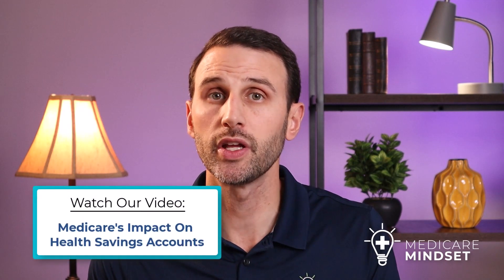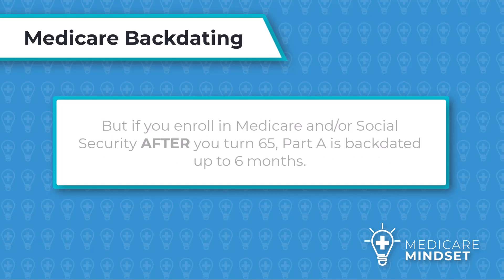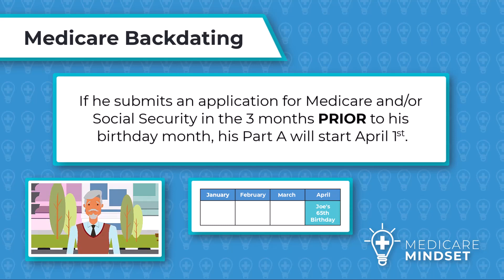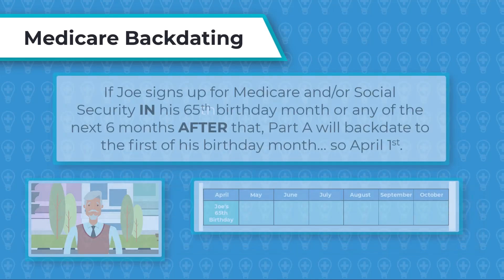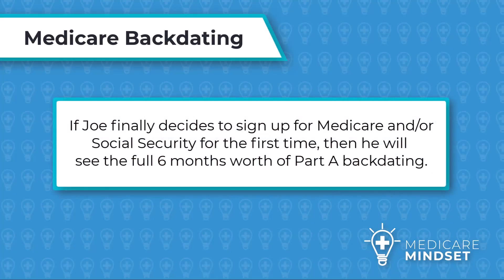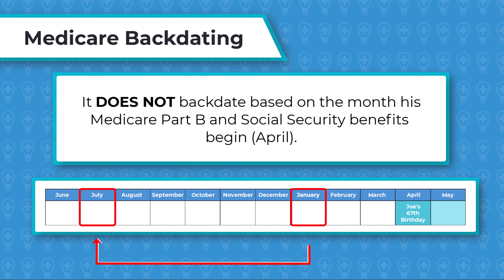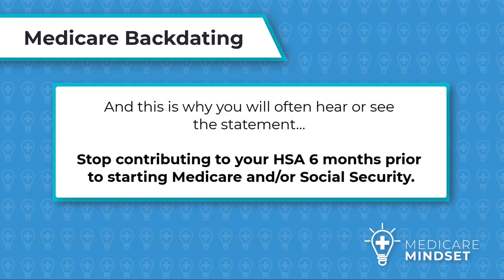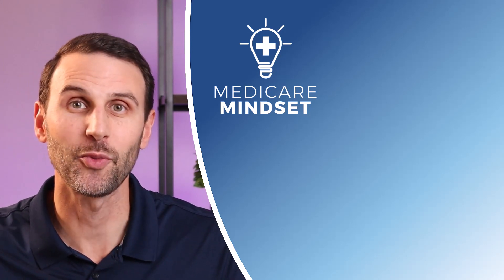When Medicare Part A Is Backdated 6 Months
Your Medicare Part A is sometimes backdated up to 6-months. This is problematic if you contribute to a Health Savings Account (HSA) beyond your 65th birthday.

REFERENCE VIDEO -- Medicare's Impact on Health Savings Accounts (HSAs)
Medicare Mindset LLC is an independent insurance agency specializing in Medicare Health Insurance planning.  We offer guidance, strategies, and insurance enrollment help from start to finish.